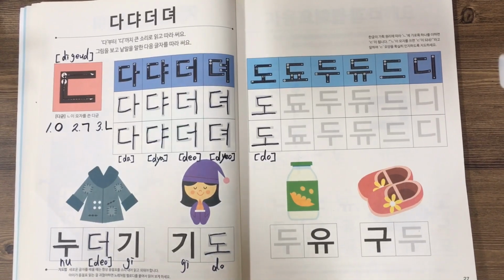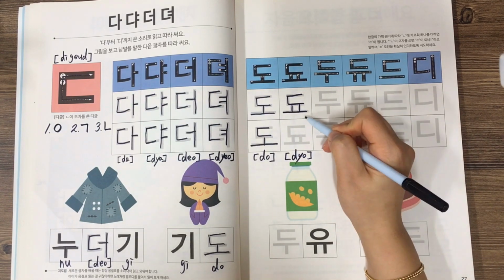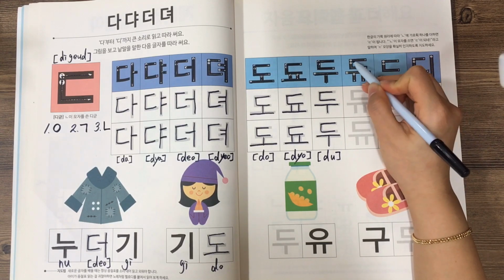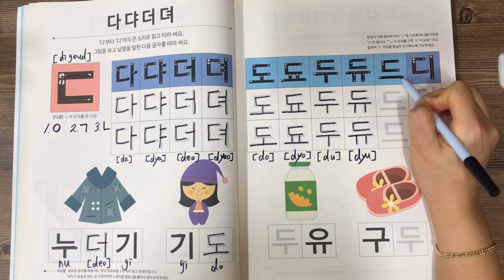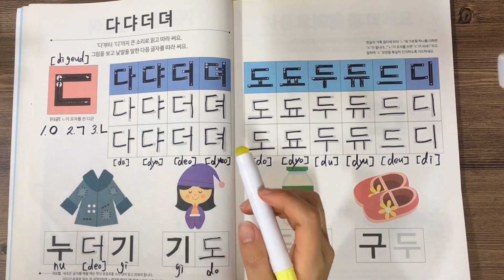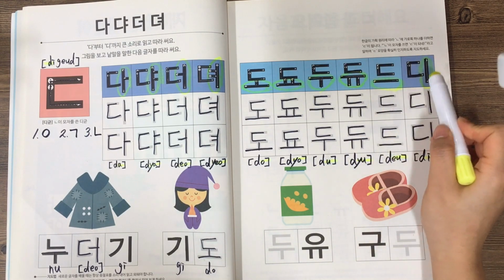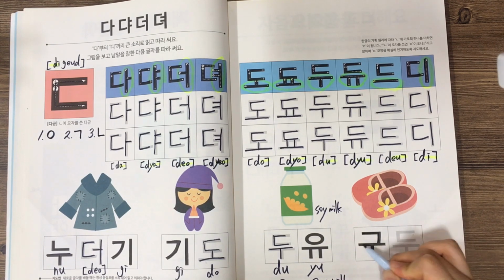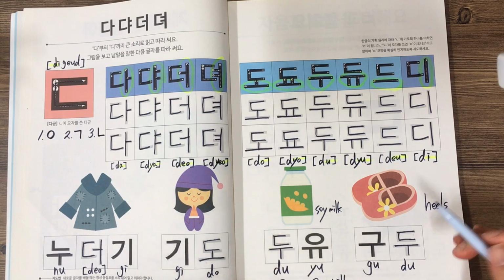#10 Consonant ㄷ, How to write Korean for beginner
Hello! I’m Jayeon Lee, from Busan, South Korea.
I’ve traveled to many countries.
There, I found a lot of people who wanted to learn Korean.
So, I’m really happy to teach Korean letter, culture.

출처: 삼성출판사, 한글 12주